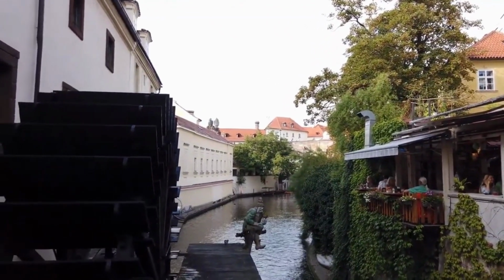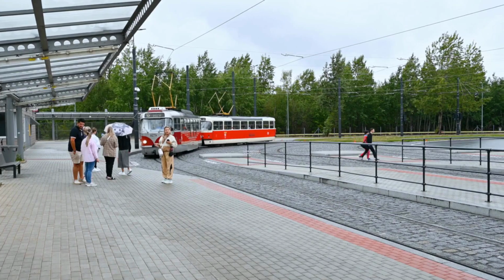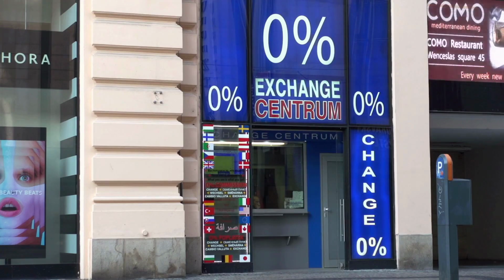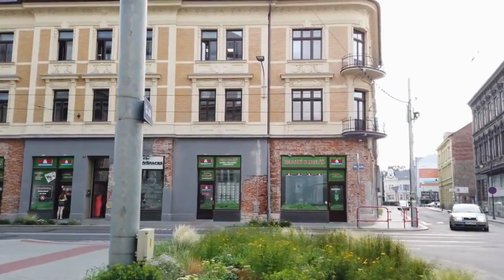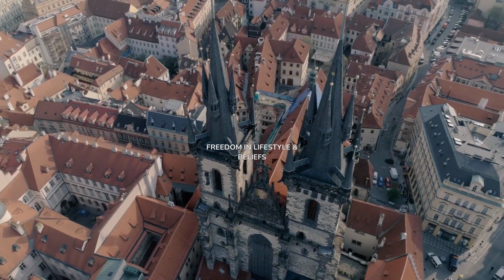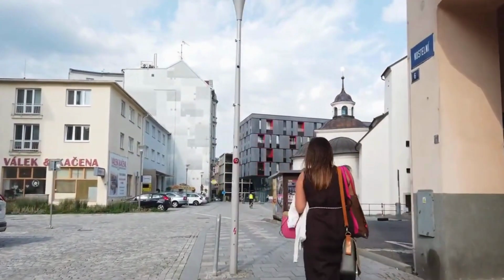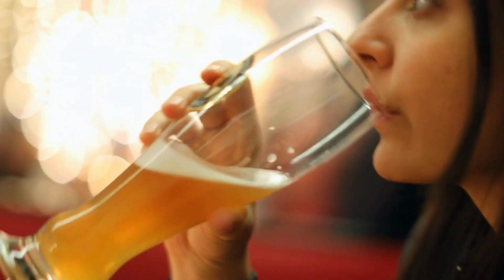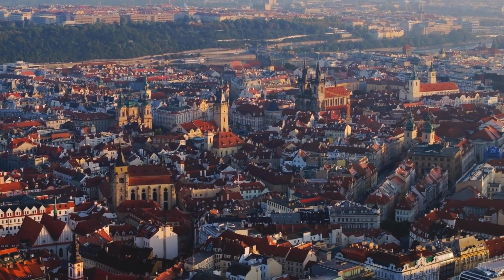Discover Why The Czech Republic Is Europes Most Underrated Destination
Join me on an unforgettable journey as we uncover the hidden gems of the Czech Republic, Europe's best-kept secret! From the stunning architecture of Prague to the picturesque countryside, discover why this Central European country should be on every traveler's bucket list. Explore the rich history, vibrant culture, and breathtaking women of the Czech Republic.